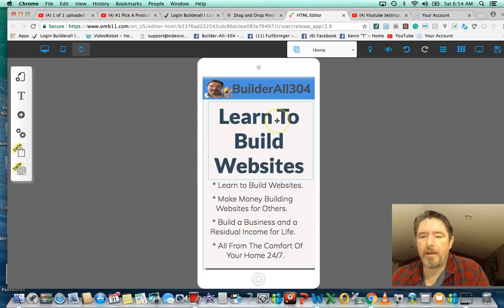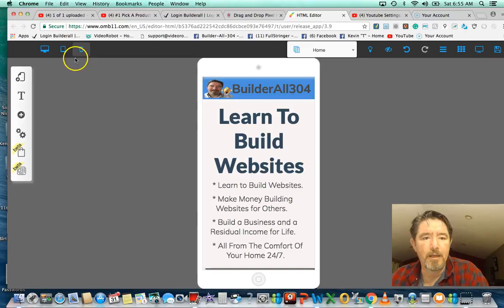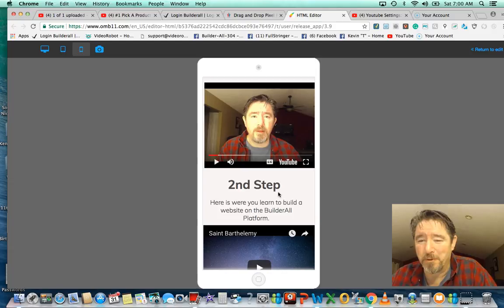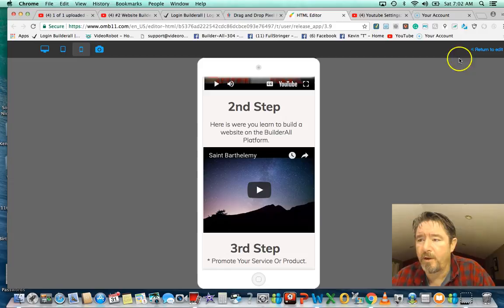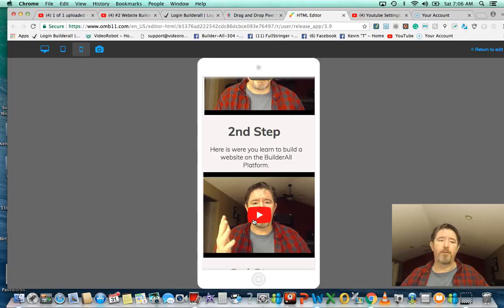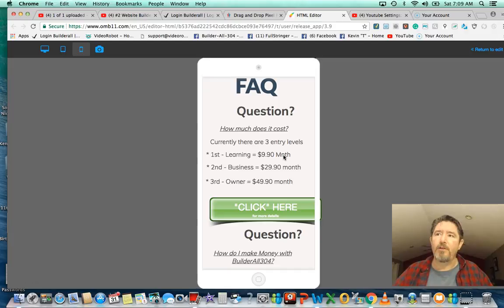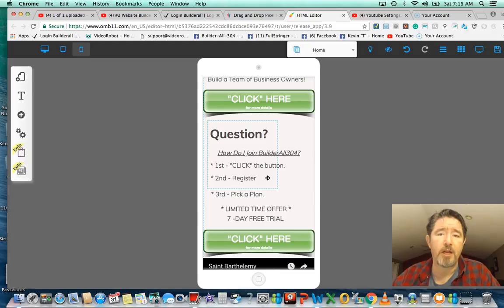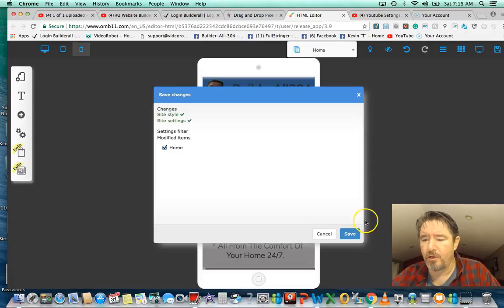Best Business to be in for 2018 By Kevin Templeton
Best Business to be in for 2018 By Kevin Templeton.  Kevin Templeton teaches how to add a video to a website being built starting with the cellphone, all done on the BuilderAll Platform.

If you would like to know more about my Business "CLICK" this

As the owner of BuilderAll304  will teach you how to build an online business.  With BuilderAll you will have all the tools to Build incredible websites for your own business or to sell to other Businesses.  I will teach you if your willing to learn and we both will Improve our lives.

You can work this Business from home or anywhere in the world where you have an Internet Connection.  Set your own hours and live the life on your terms.  Learn to Build Websites and start selling a product or a service online.